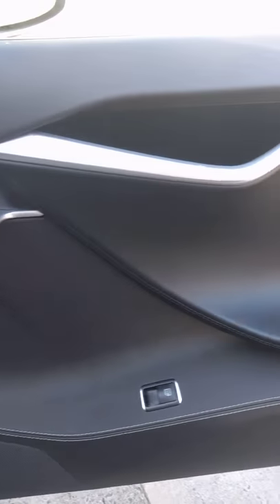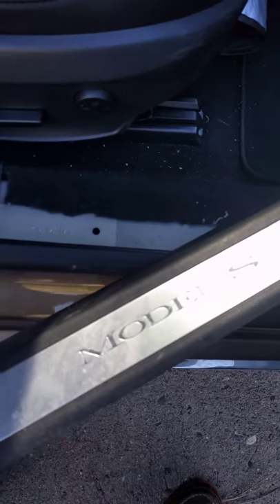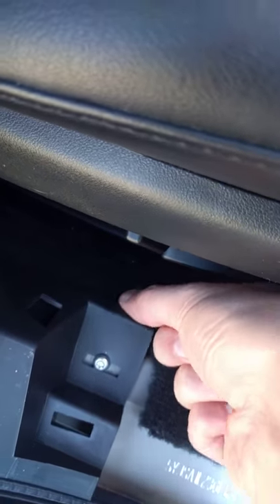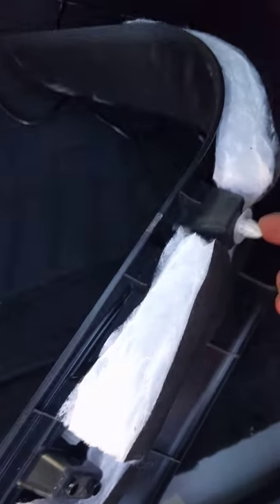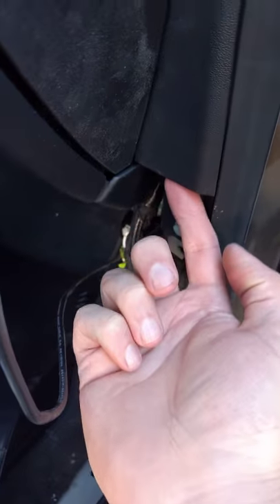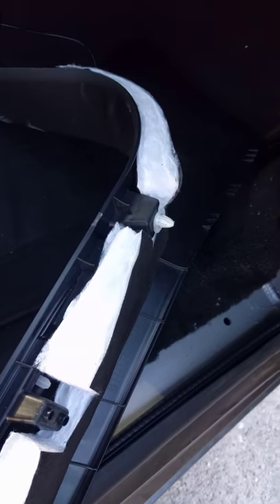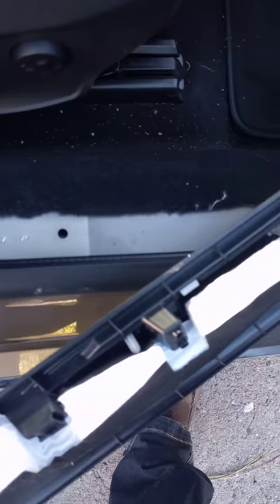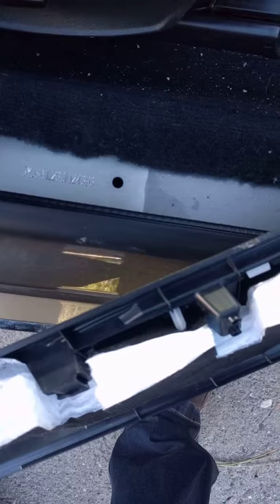Tesla Model S kick plate removal to access fuse box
I blew a 15A fuse in the accessory port. I was surprised to find that nobody had documented anything about removing the kick plate to access the fuse box, so here you go.